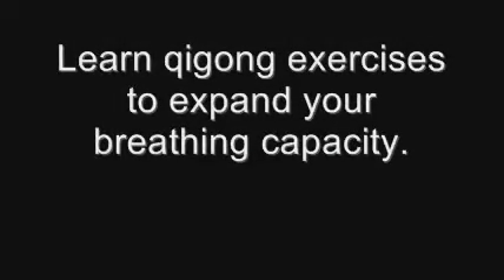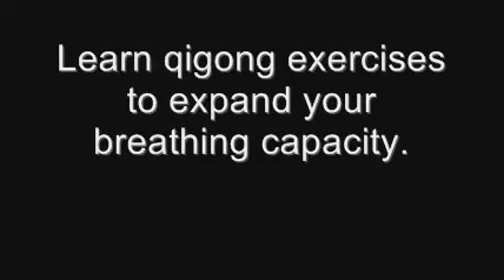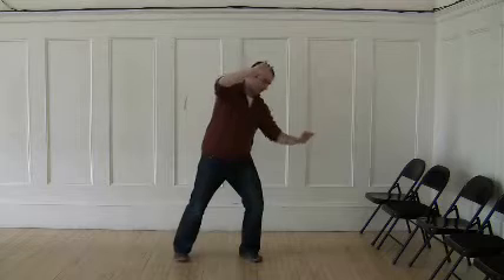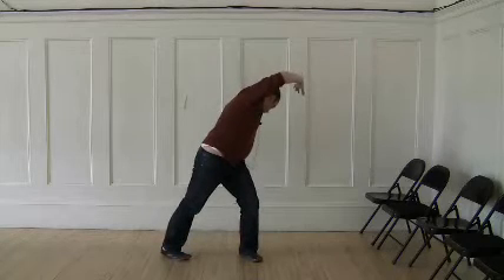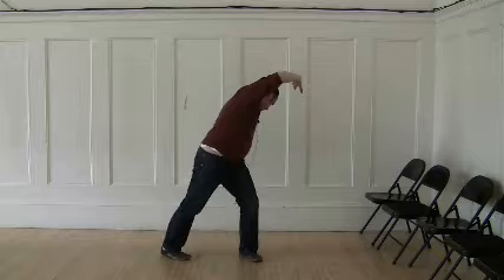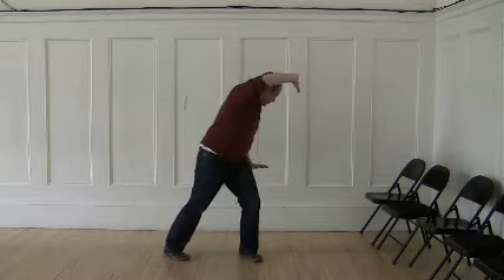Better Breathing Overview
"Better Breathing" is the second course in my Foundations of Relaxation Series. Each course is designed for home-study and includes easy-to-follow instructional videos, as well as a multi-week practice plan. I developed this series because, as a tai chi teacher, I felt that there were certain key skills people could safely and effectively practice on their own, even before they ever took a live class, that would have a huge impact on their energy levels and accelerate the learning process if they did decide to study more.